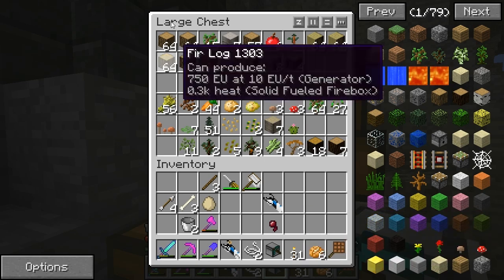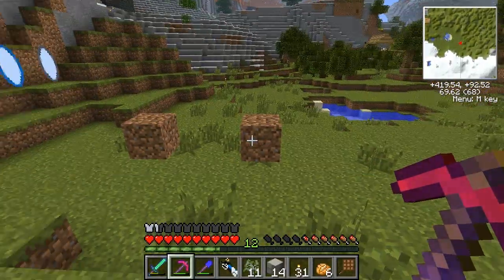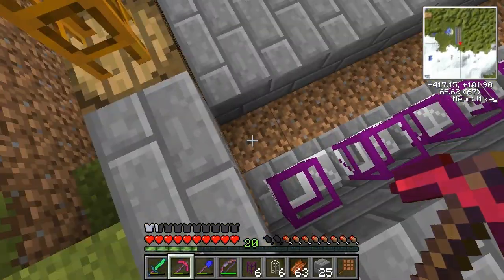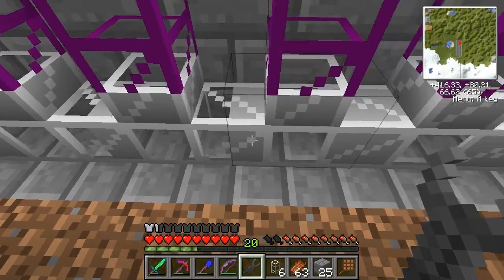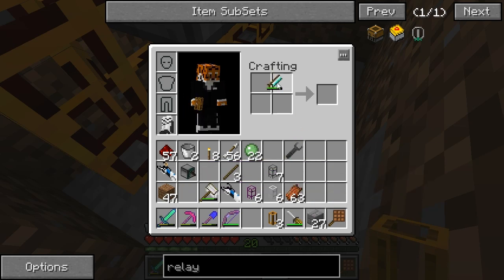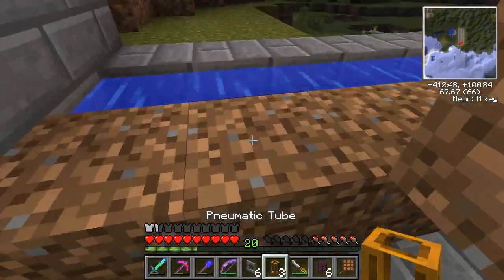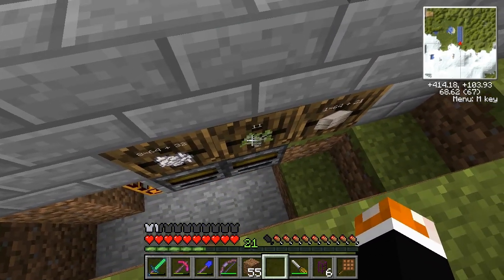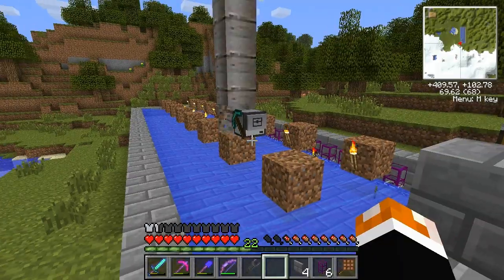Feed The Beast 03: That Beautiful Balsa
It's time to set up a more permanent tree farm and I've decided to go for the newly implemented balsa from the worestry mod with a turtle automated farm.

Comments and ratings are appreciated - it's nice to get the feedback and publicity.